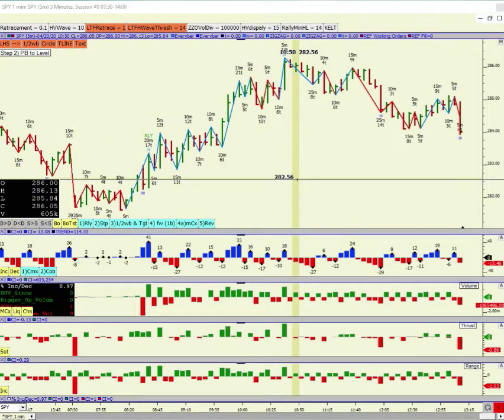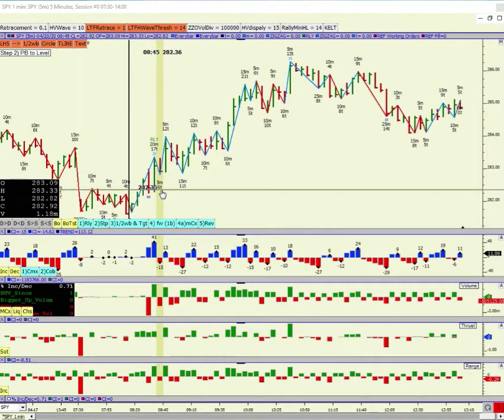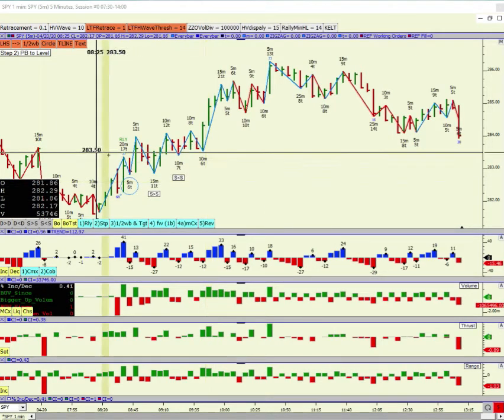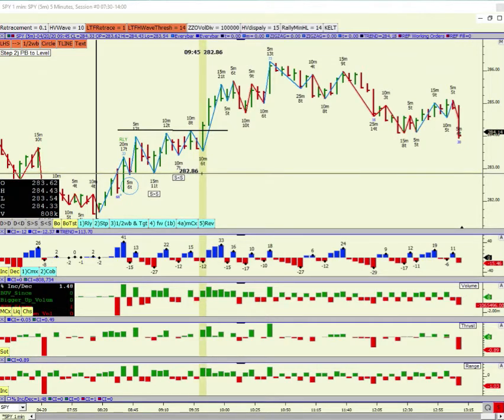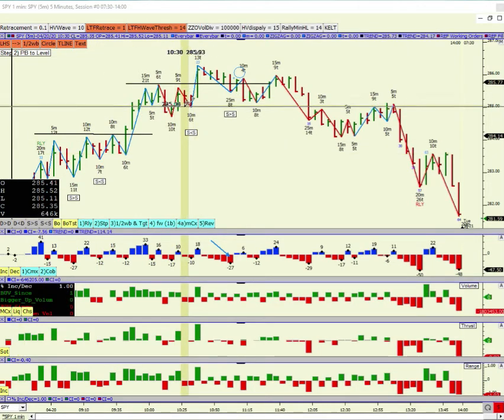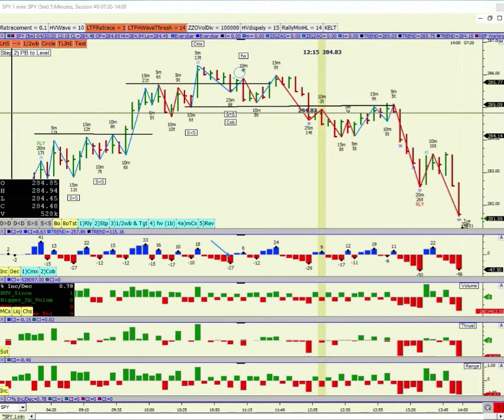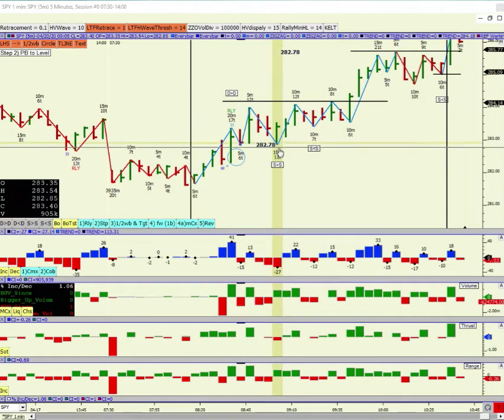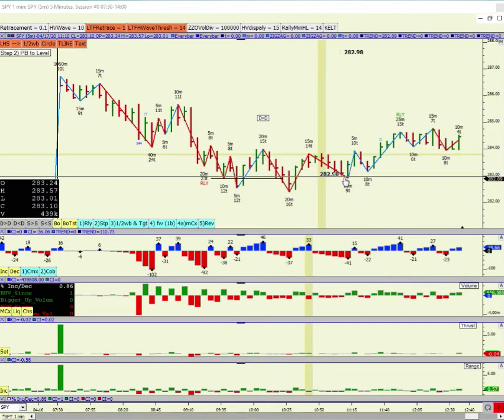trend review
trend review wyckoff style on 5 min